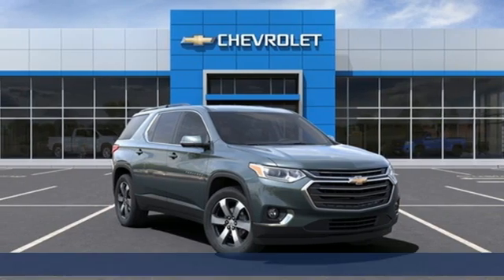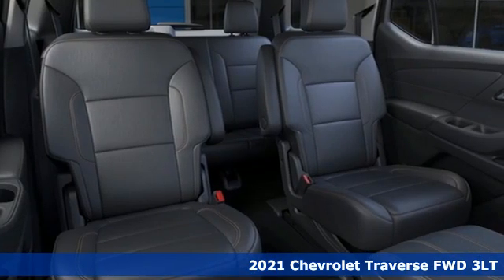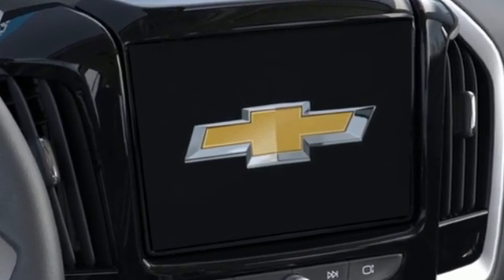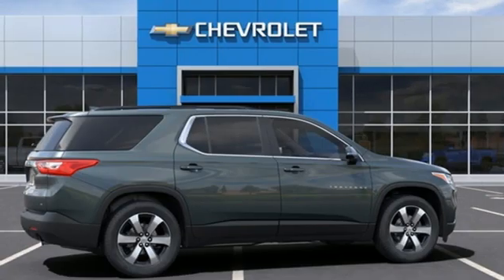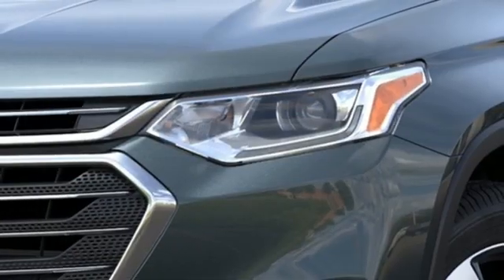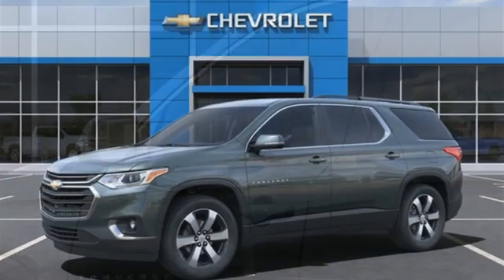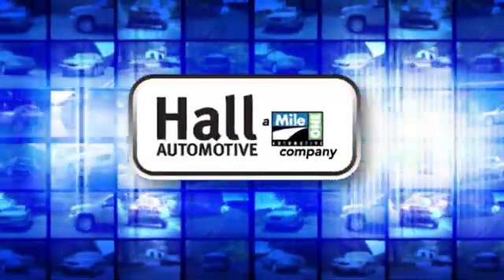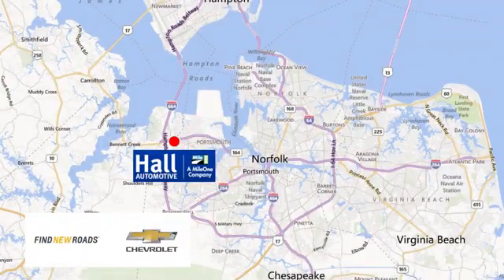New 2021 Chevrolet Traverse Chevy Dealers in and near Norfolk VA Chesapeake Suffolk, VA #14212194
Year: 2021
Make: Chevrolet
Model: Traverse
Trim: LT Leather
Engine: 3.6L V6 SIDI VVT
Transmission: 9-Speed Automatic
Color: Gray
Interior: Jet Black
Stock #: 14212194
VIN: 1GNERHKW5MJ195192
We are currently offering Vehicle Purchase Home Delivery by appointment. 9-Speed Automatic FWD Priced below KBB Fair Purchase Price!

Address:
3412 Western Branch Blvd